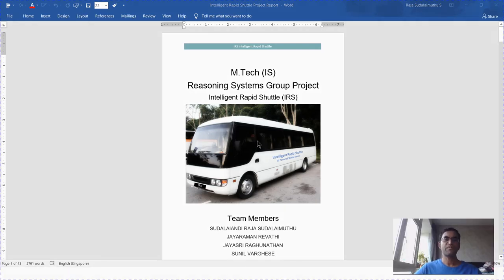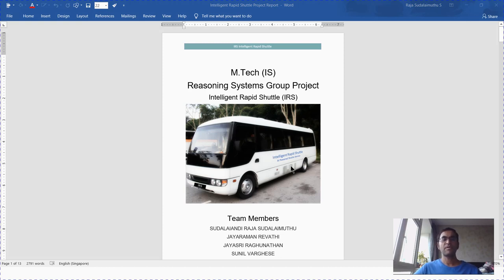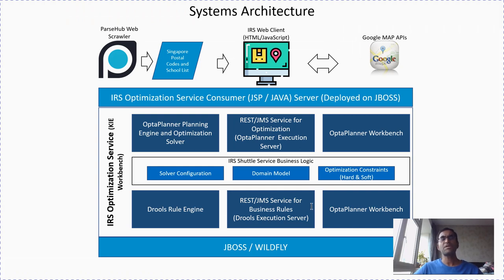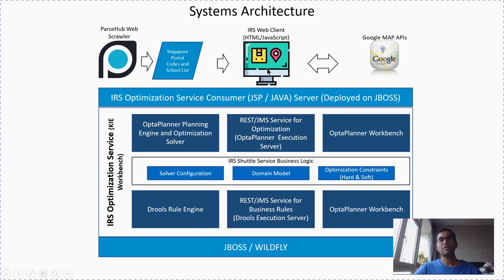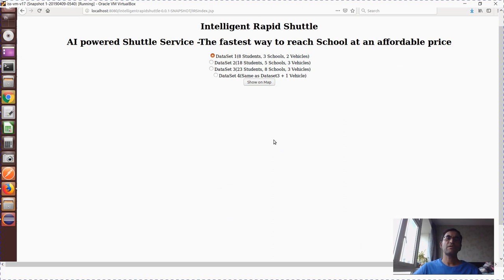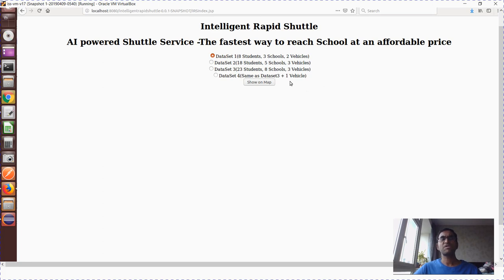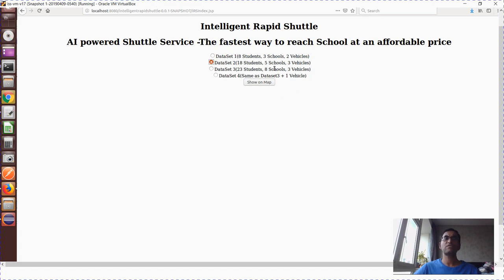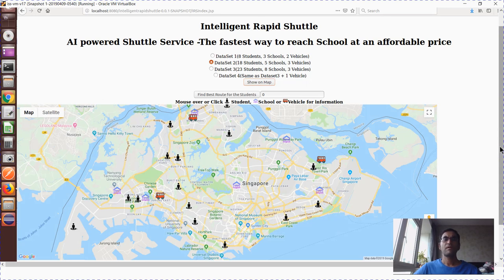IRS RS 2019 03 09 IS1PT GRP aiVoyagers irs Intelligent Rapid Shuttle